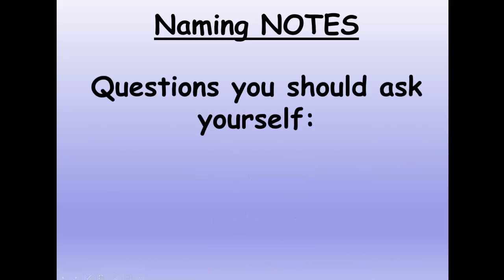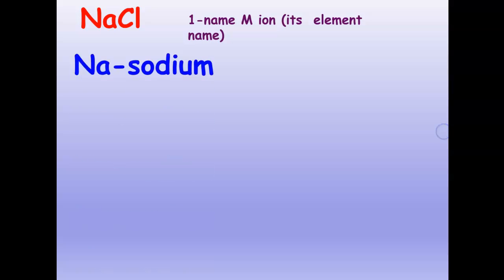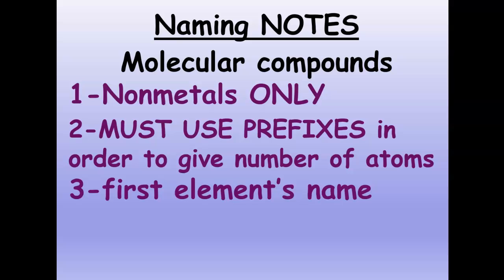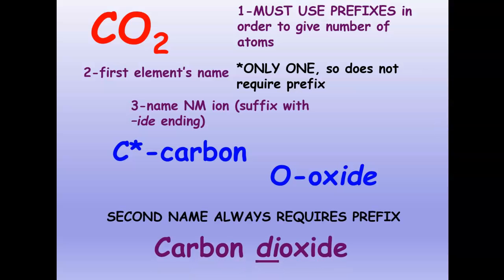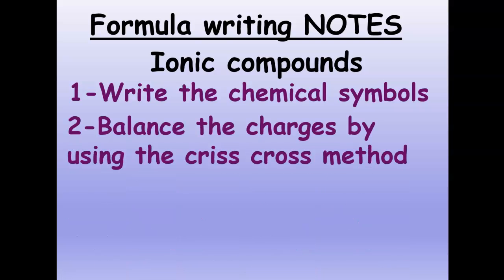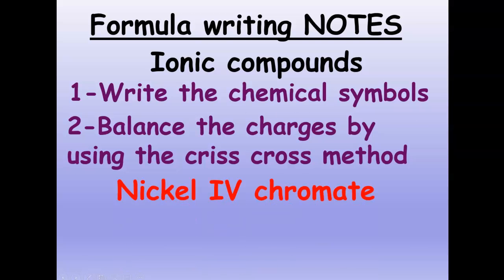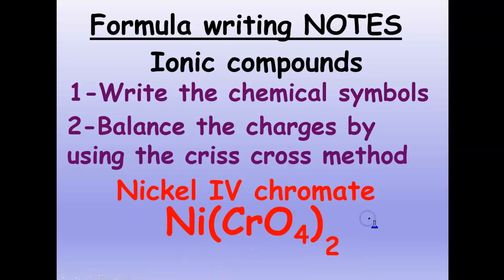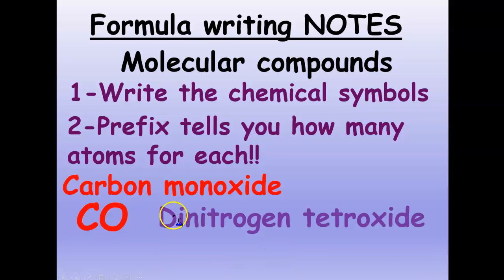Naming&Formula writing NOTES for Ionic&Covalent (binary)